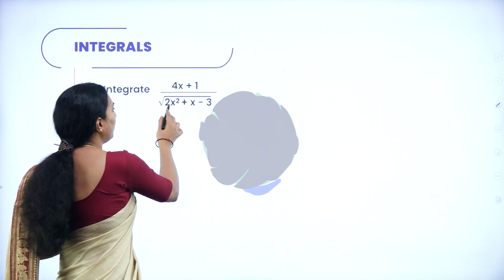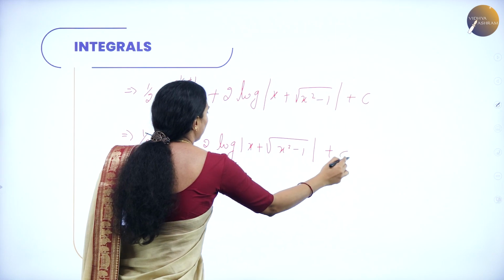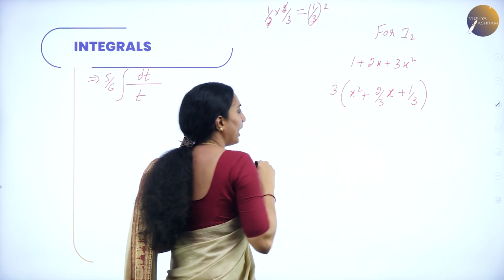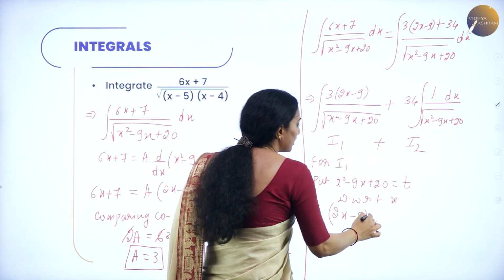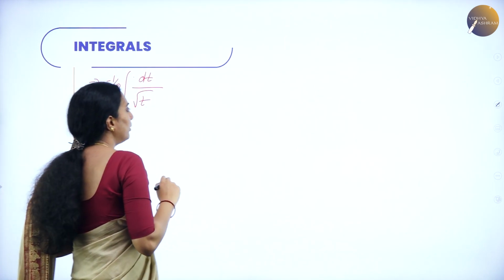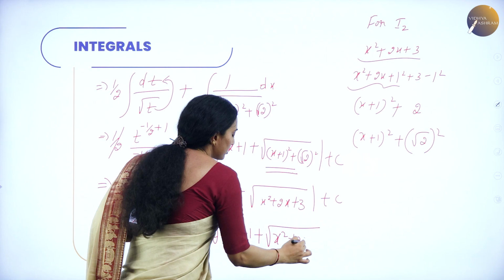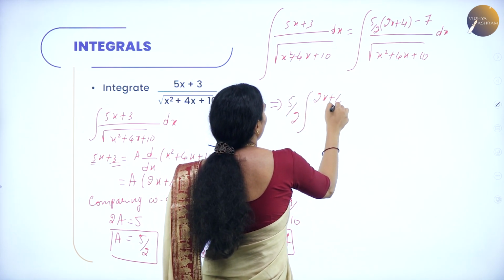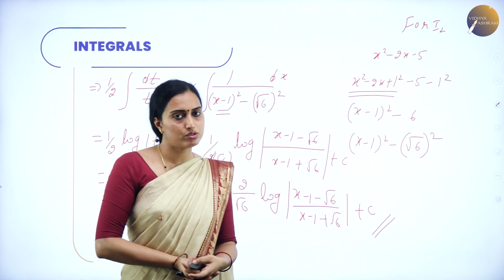DAY 14 | MATHEMATICS | II PUC | INTEGRALS | L10